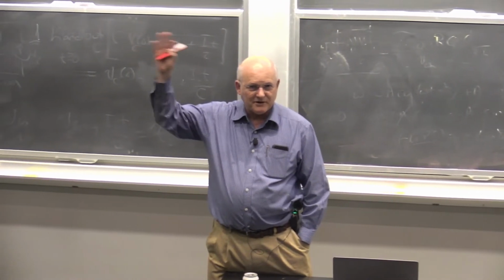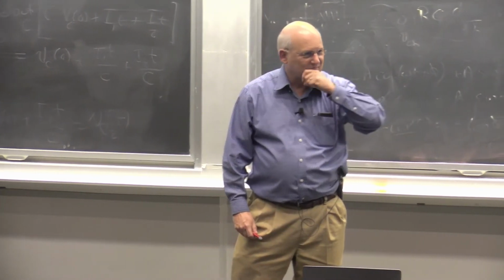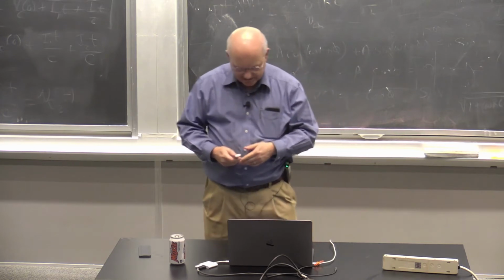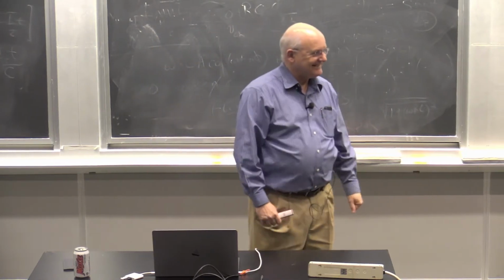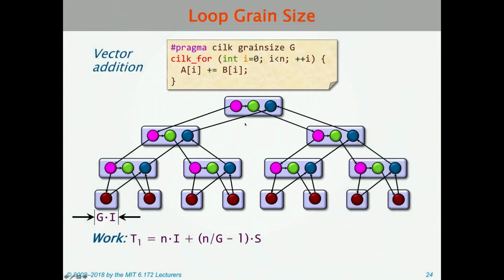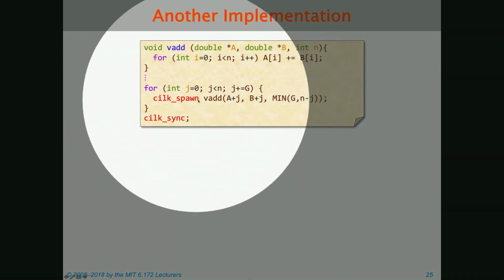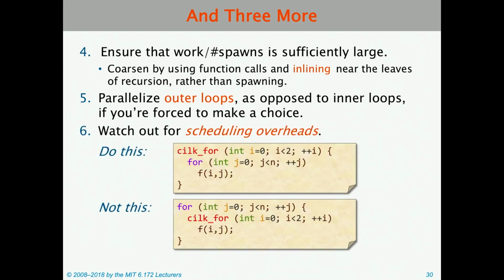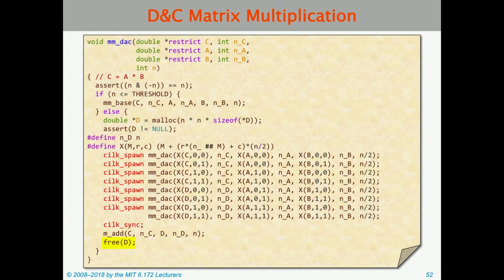8. Analysis of Multithreaded Algorithms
Professor Leiserson explains divide-and-conquer recurrences, cilk loops, matrix multiplication, merge sort, and tableau construction.